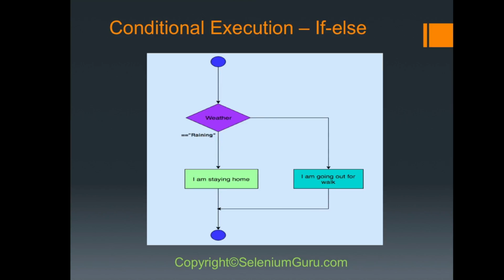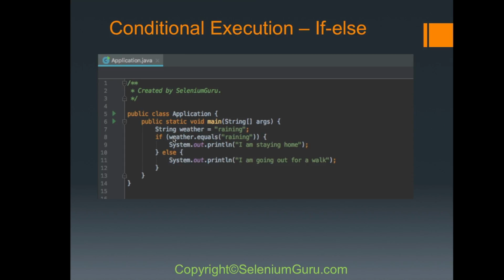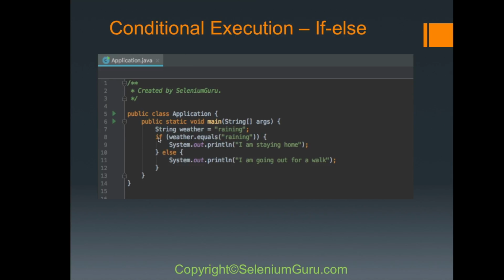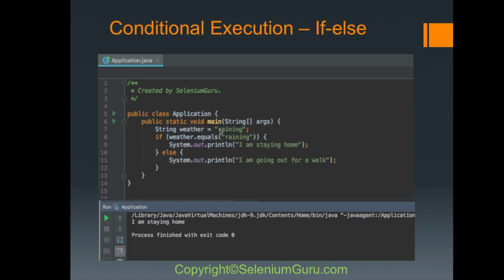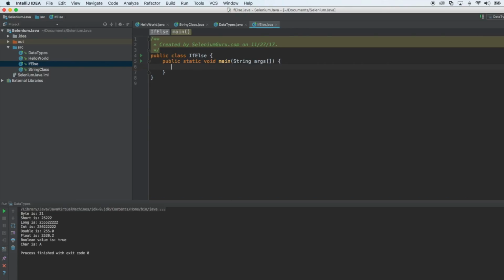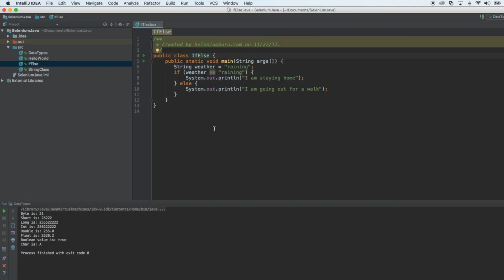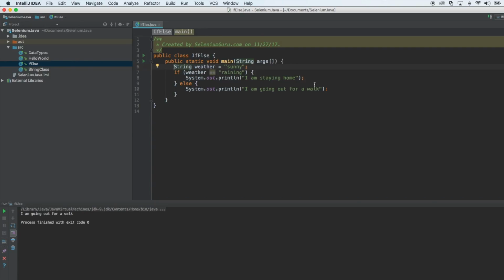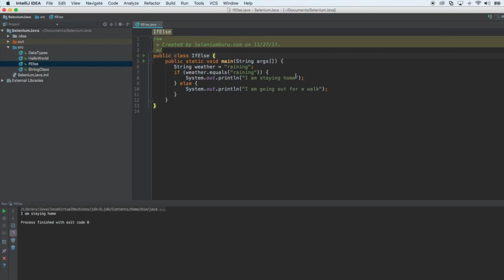If Else Conditional Expression in Java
This video explains about If/Else Conditional Expression in Java.